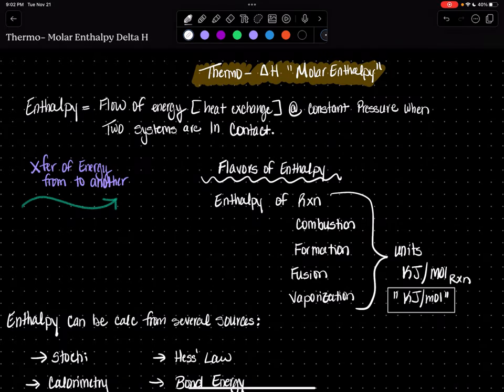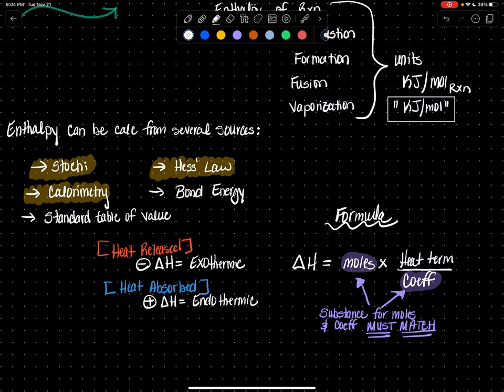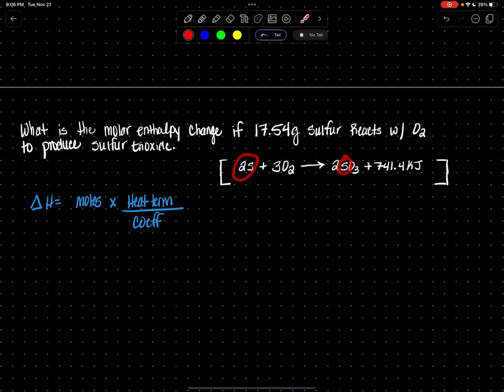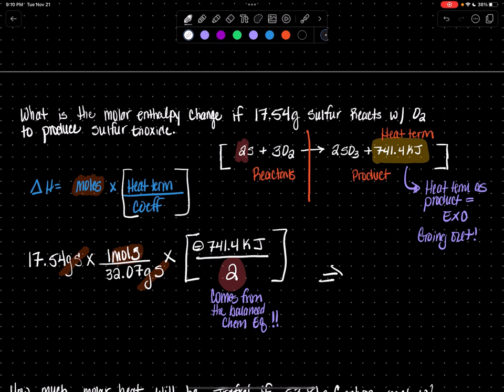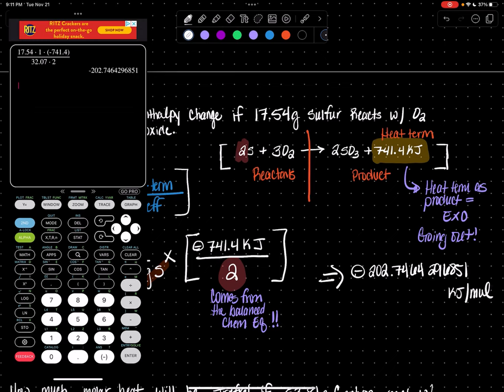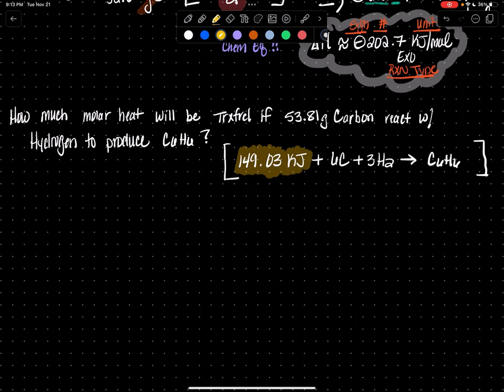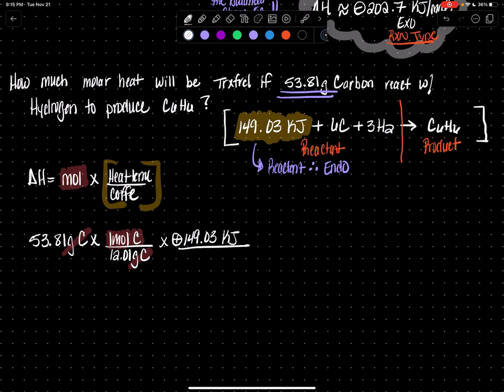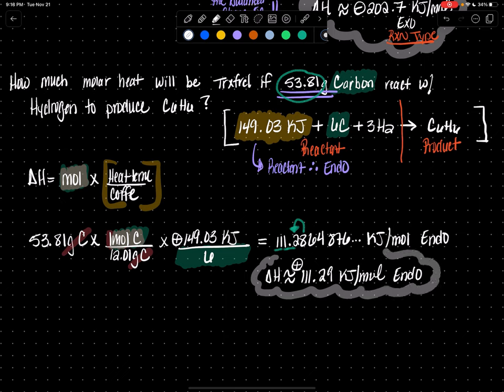Delta H Enthalpy Lecture Video